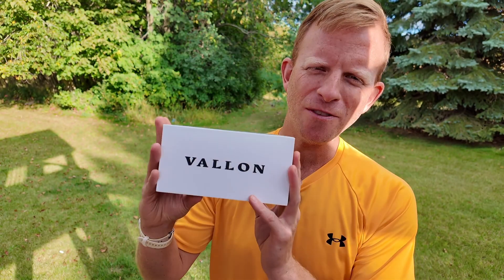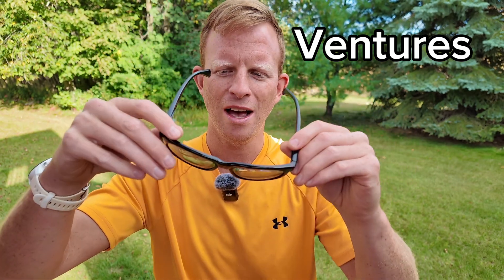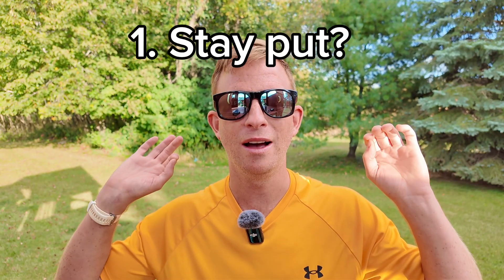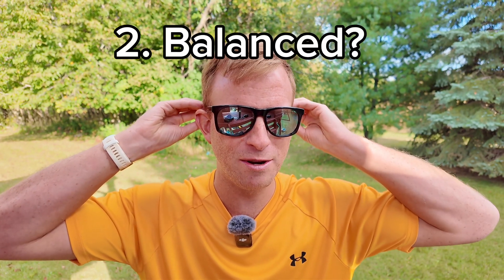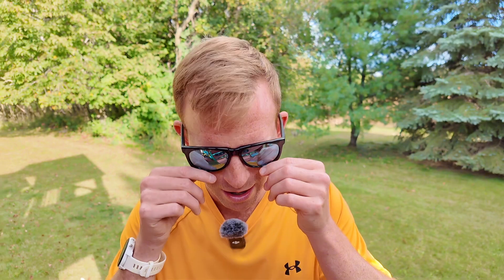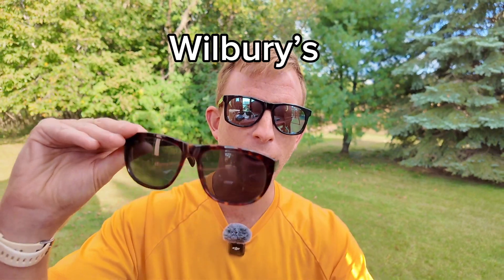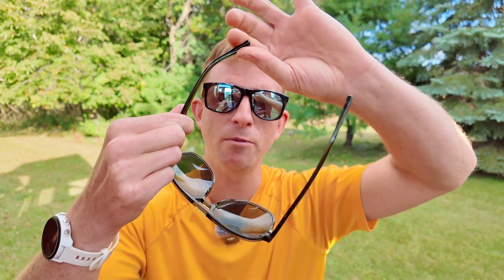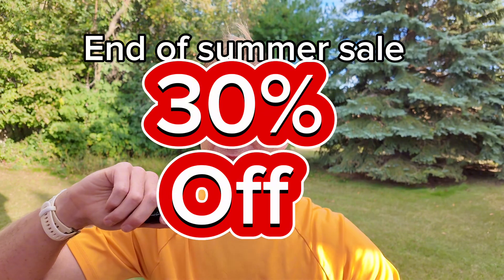Sharp looking Sunglasses for Runners | Small Brand Focus VALLON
I take a closer look at VALLON, a small but exciting brand making waves with their high-quality, stylish sunglasses. Some are designed specifically for runners and outdoor enthusiasts. Whether you're tackling long runs, trails, or just everyday workouts, VALLON sunglasses promise top-tier protection and comfort. Watch as I break down their key features, performance, and why this small brand is gaining traction among the running community.

Looking for premium eye protection on your runs? Check out VALLON and see if they might be the perfect fit for your next adventure!